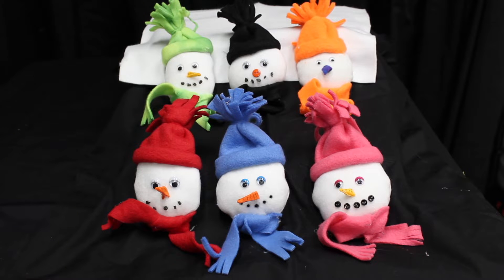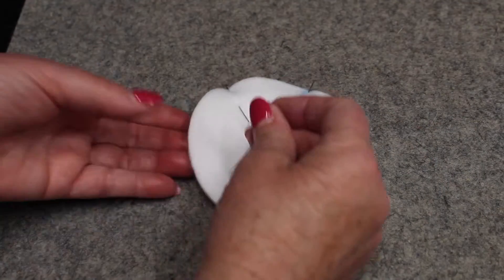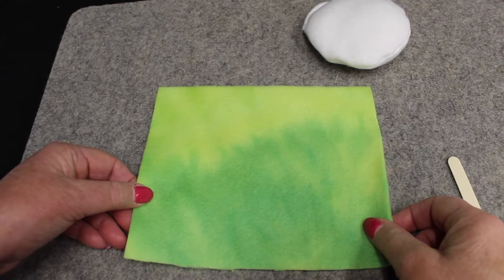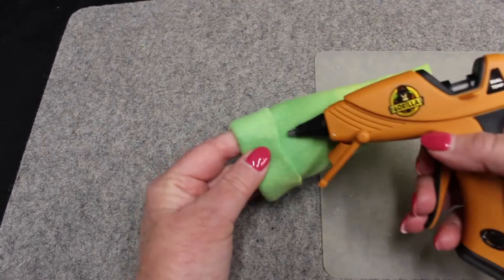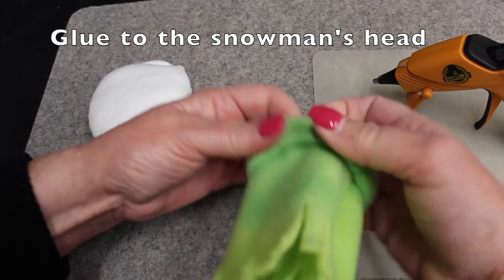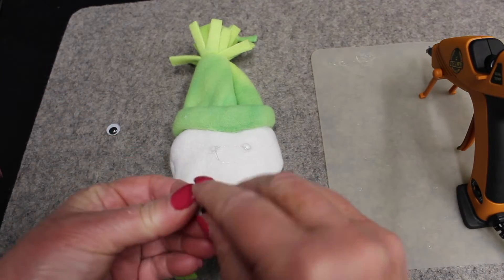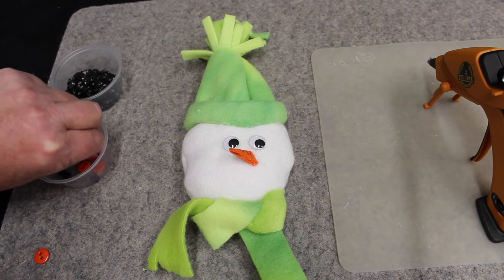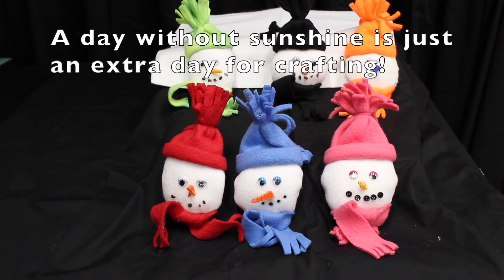DIY Easy Holiday Crafts: Mini Snowman Ornaments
This is a project that you can do with your kids or just for fun!  They can be made in less than an hour, using up some of your scrap materials.  You can use them as ornaments for your tree or place them on gift packages. I am sure everyone will be delighted to get a special snowman.  These can also be made using Felt. This is a great project for the Christmas holiday!